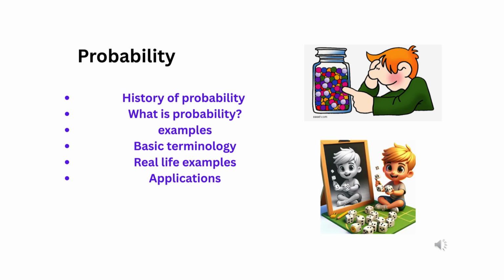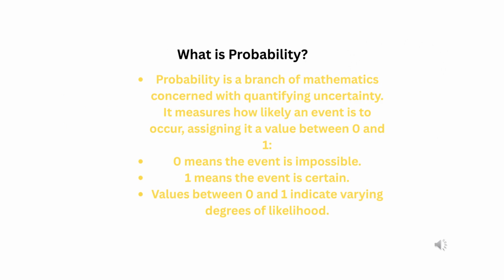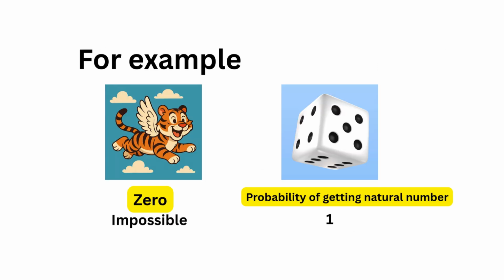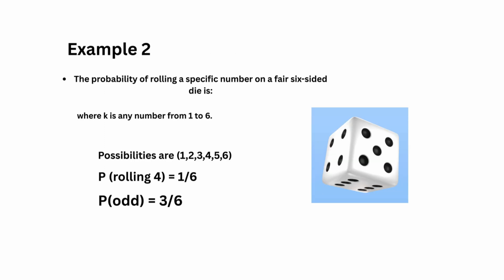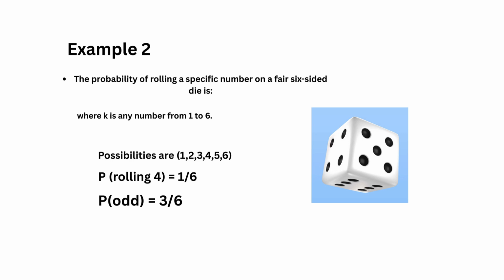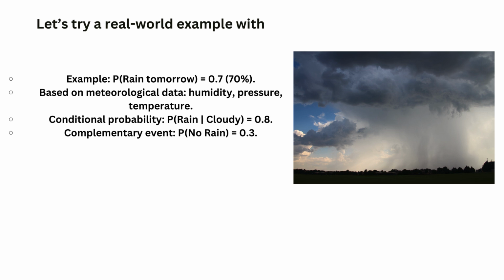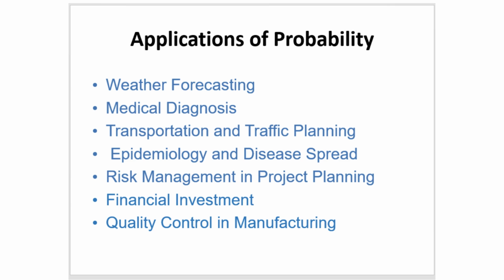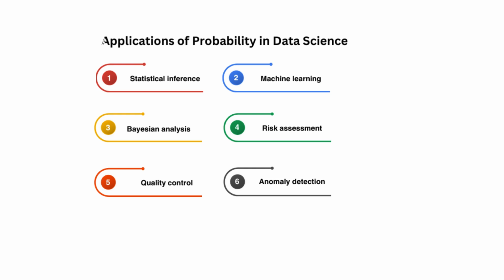COMP533- Introduction to Probability